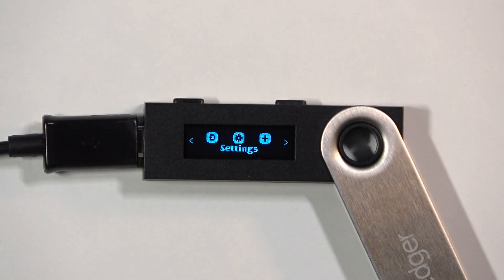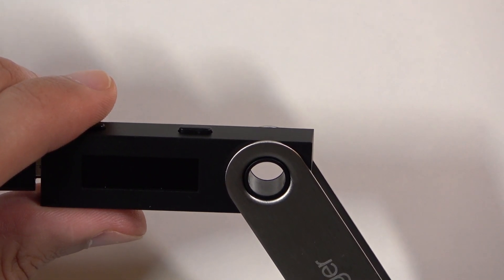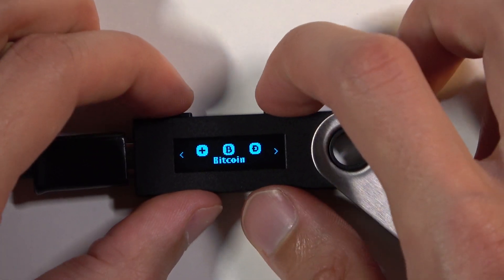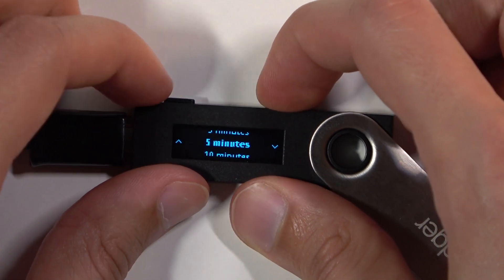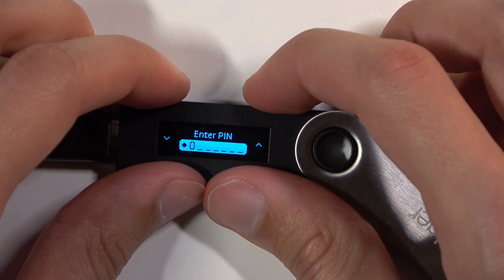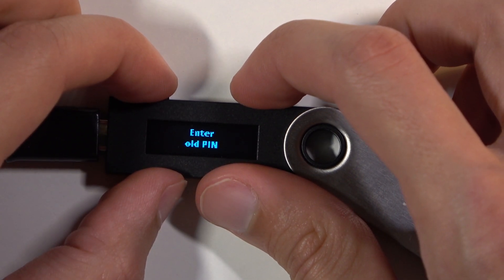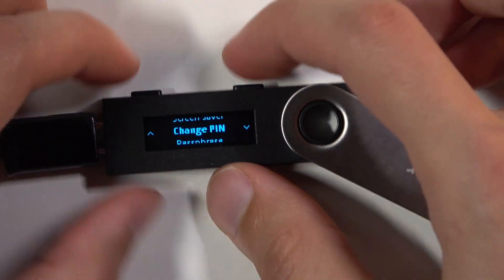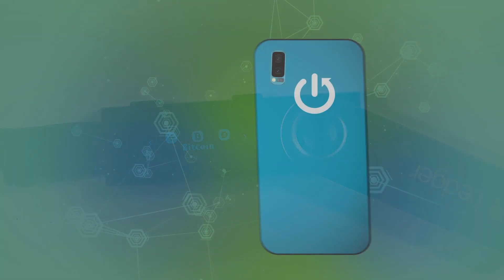How to Change PIN on LEDGER Nano S - Set New PIN On Ledger Nano S Hardware Crypto Wallet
This video will show you in an easy and accessible way how to change the PIN on LEDGER Nano S Cold Crypto Storage. You will need to open device settings and go to security settings. There you will need to enter the old PIN than the new PIN. Learn how to secure Ledger Nano Crypto Wallet.
How to Set Up PIN in Ledger Nano S? How to Change PIN in Ledger Nano S?